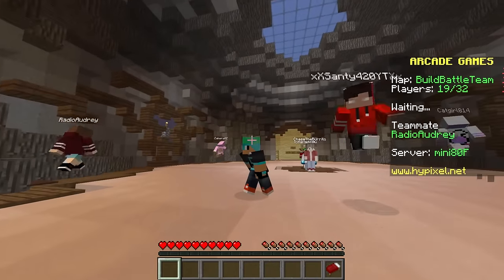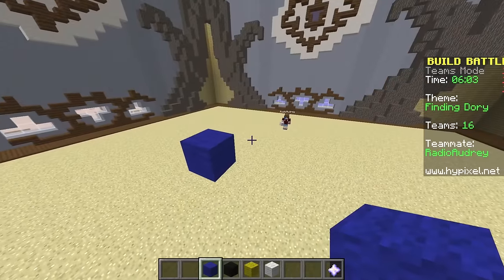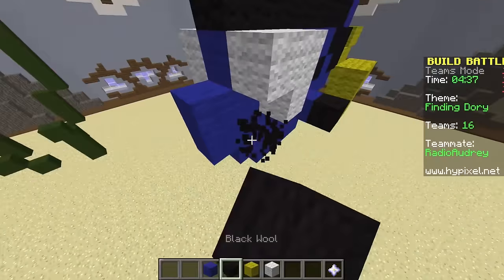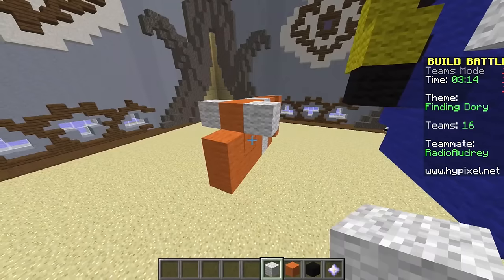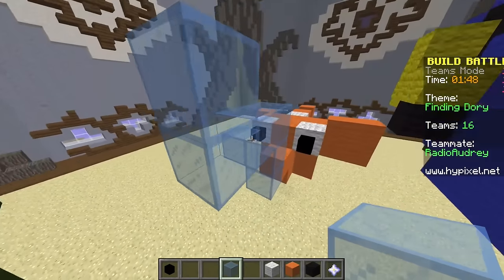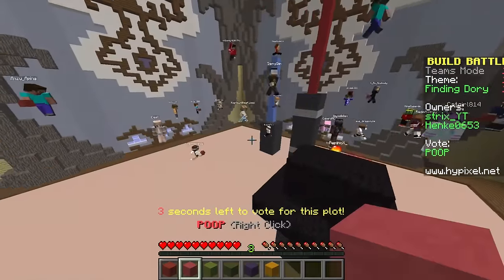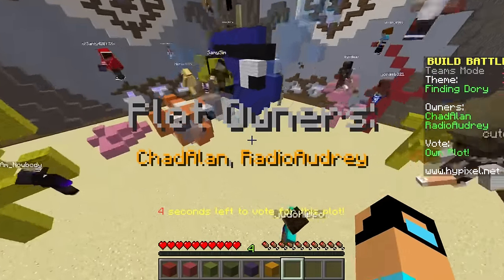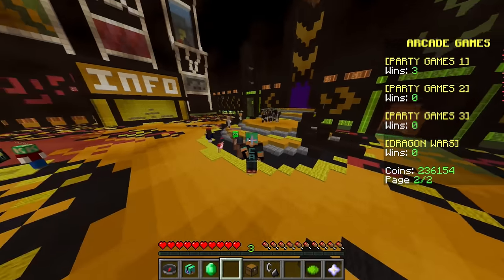Minecraft / Team Build Battle / Finding Dory Theme / Gamer Chad Plays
Server IP Address: mc.hypixel.net